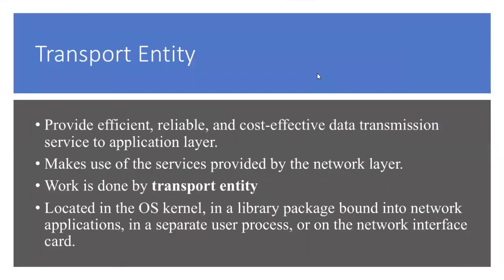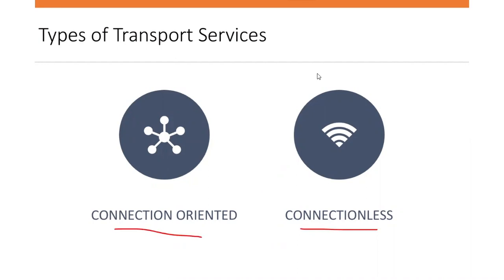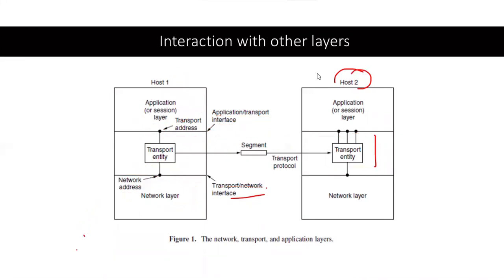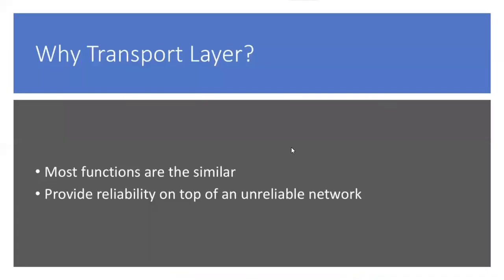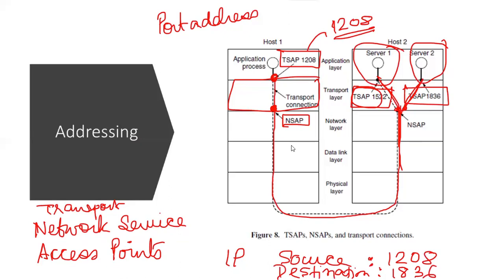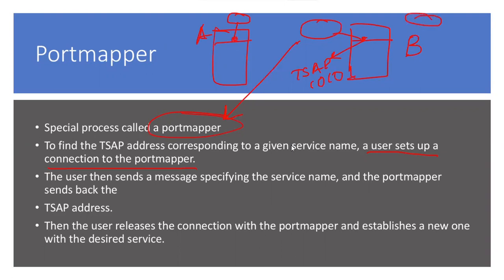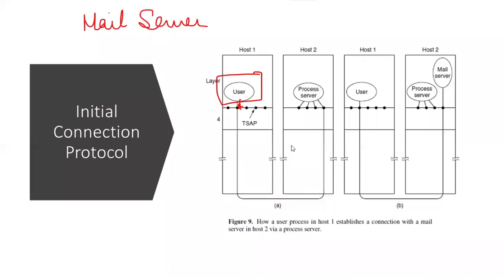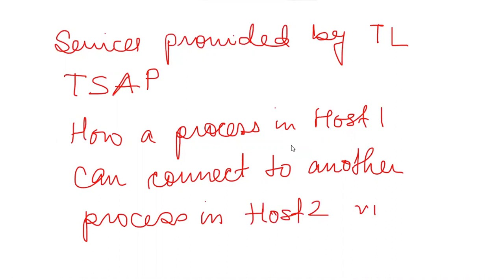Transport Layer Services : Addressing